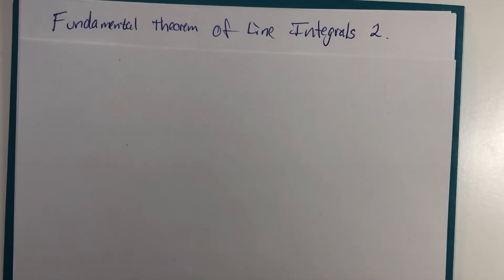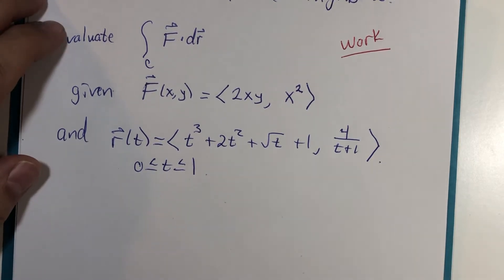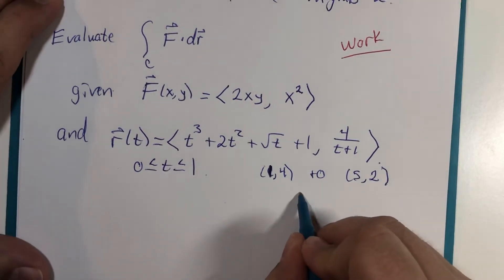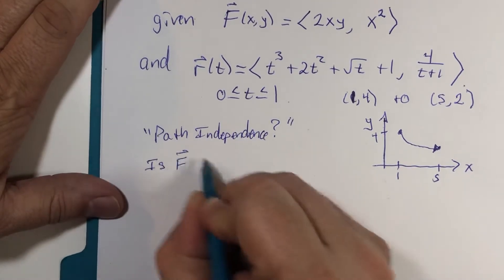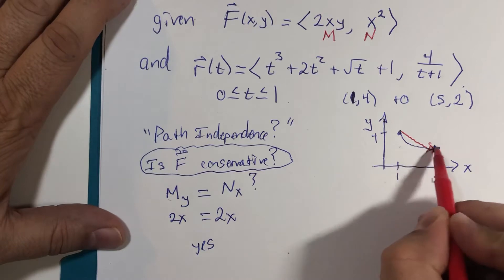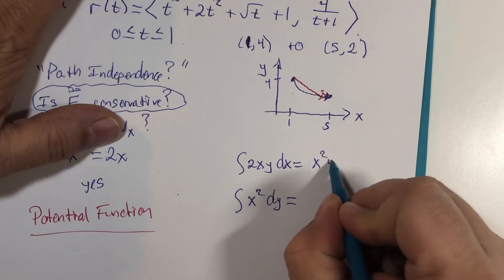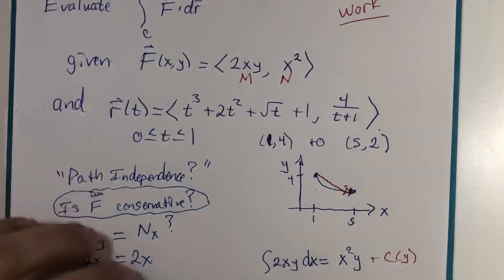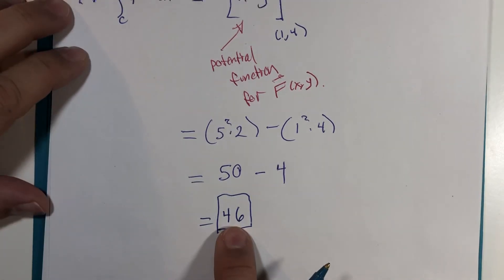Fundamental Thm of Line Integrals 2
The Fundamental Theorem of Line Integrals.  When might I consider using this???